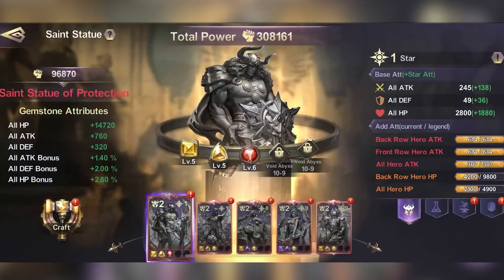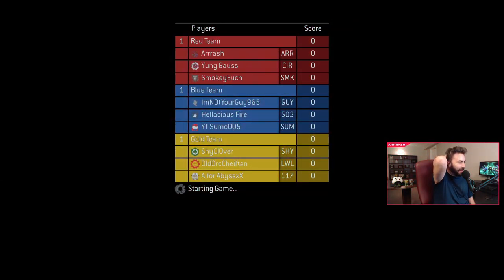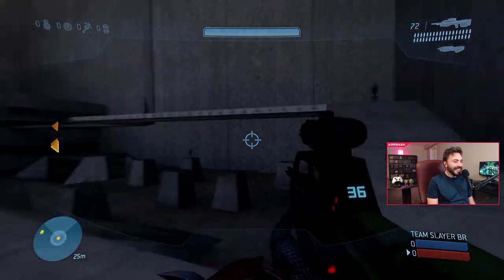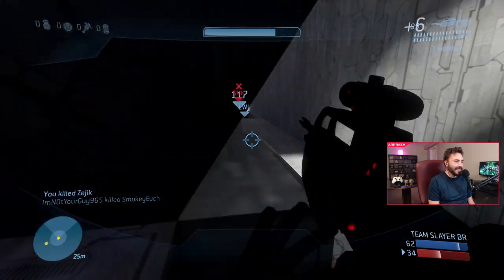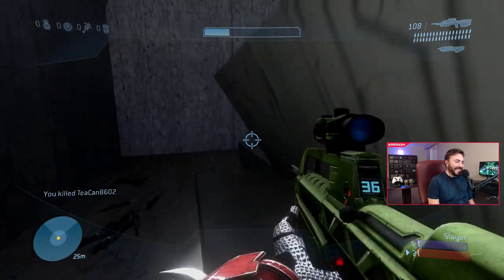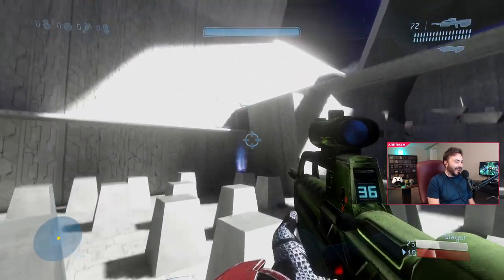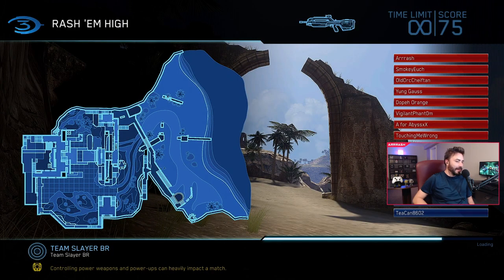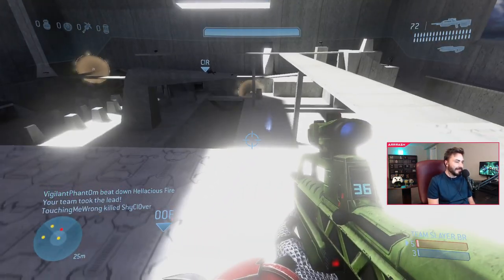We Played Hang 'Em High in Halo 3!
In this video we check out hang em high in halo 3

Try Audible free using this link or code arrrash-20

The Cube
My Mic
Master Chief Controller Holder
Master Chief Funko Pop
Arby Funko Pop